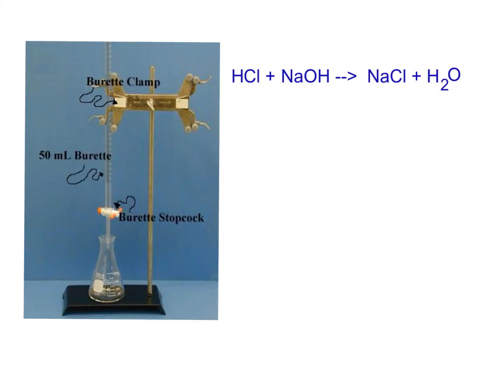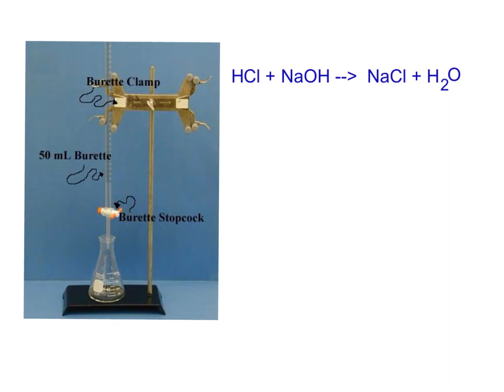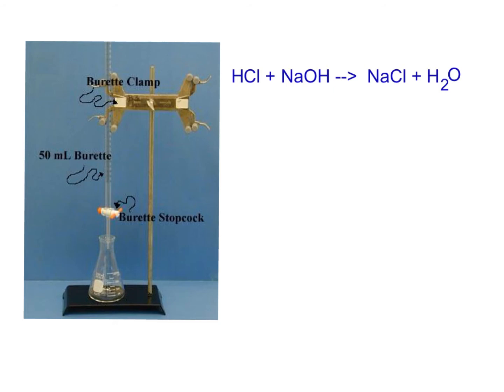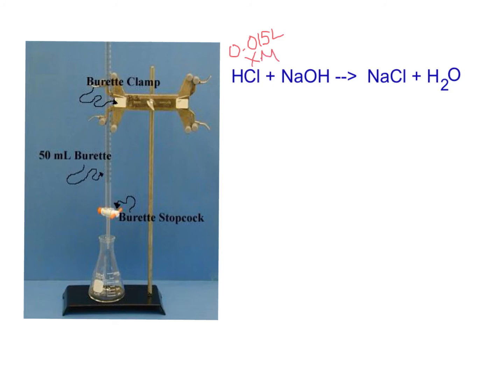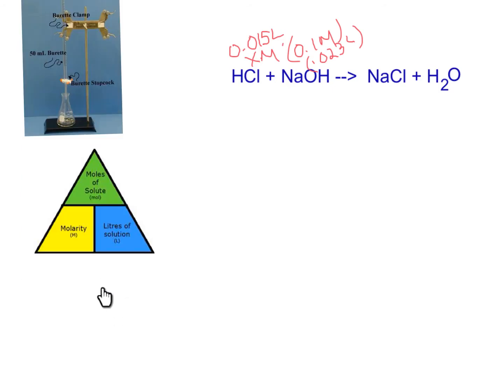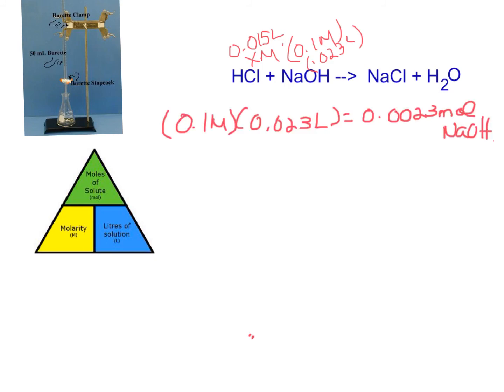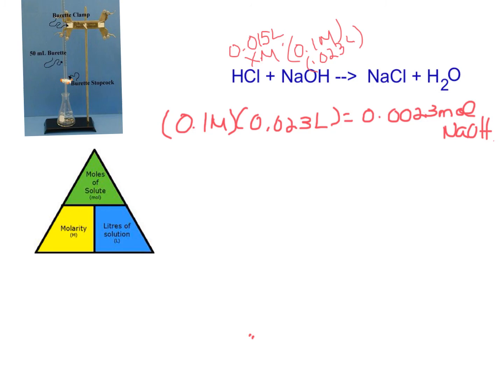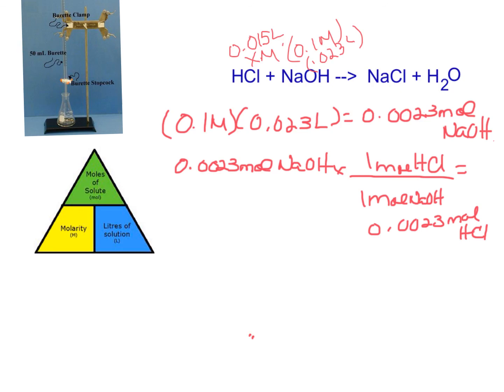Section 4.6 Solution Stoichiometry